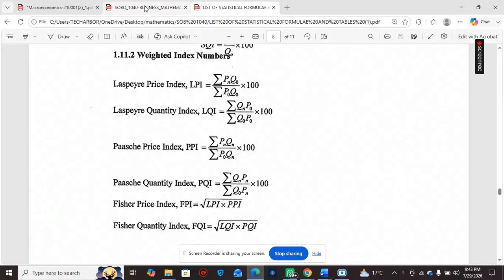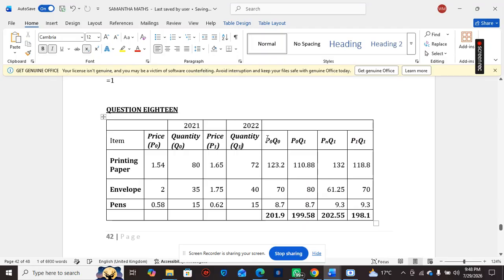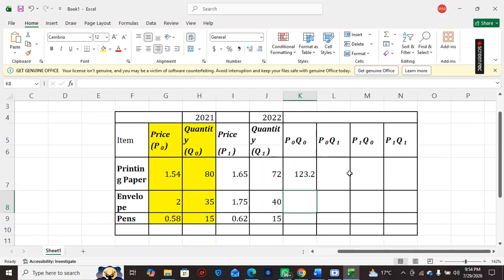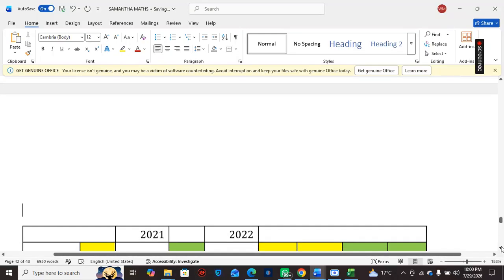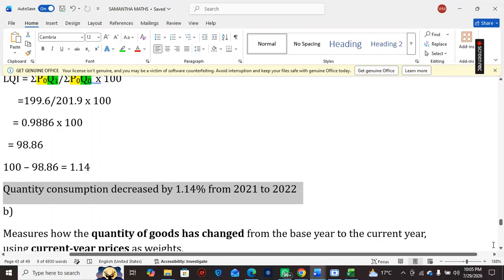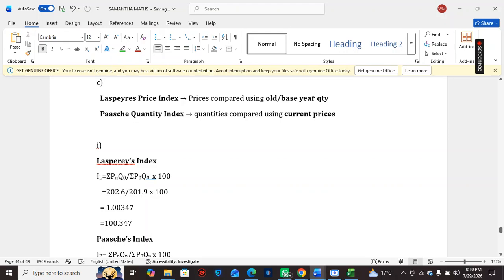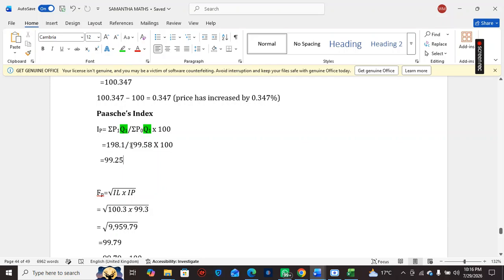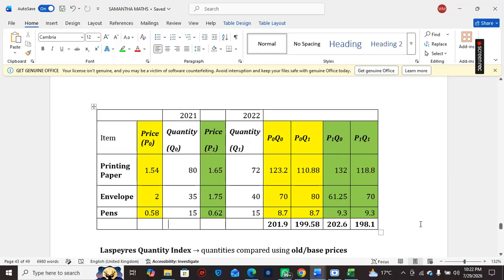TUTORIAL 1 (2026) QUESTION 18 (PRICE AND QUANTITY INDICES)